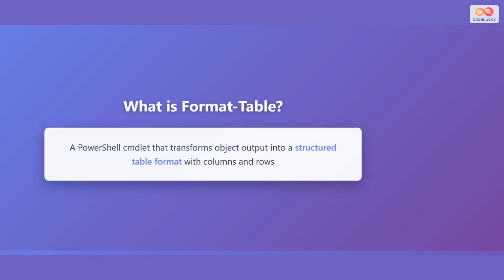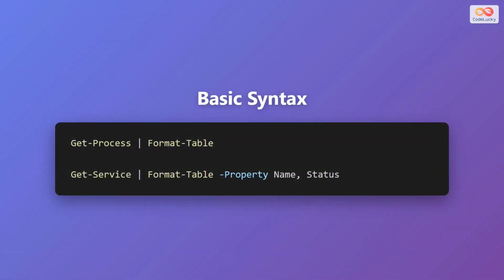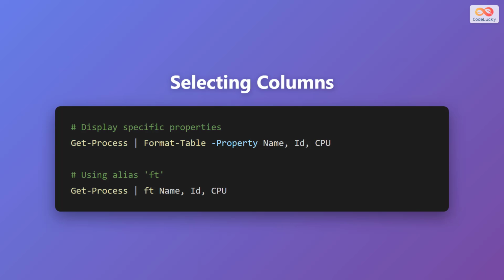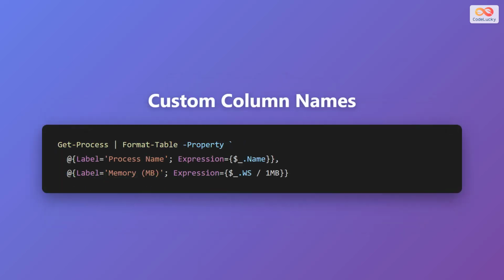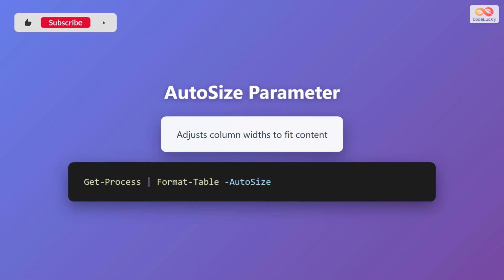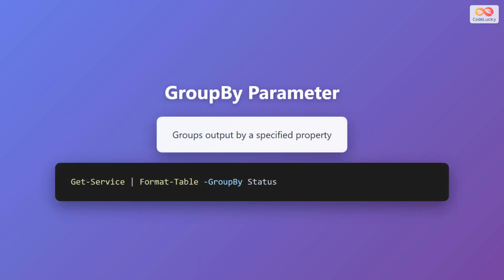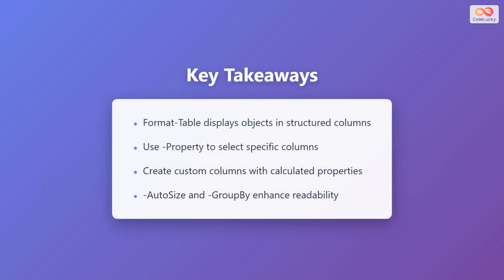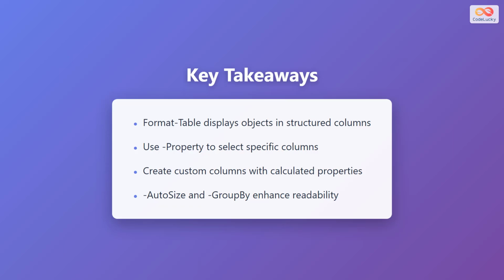PowerShell Format-Table Tutorial: Display Data in Tables with Custom Columns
📊 Learn how to use PowerShell's Format-Table cmdlet to display object data in clean, organized table format!

In this comprehensive tutorial, you'll master Format-Table (ft) and learn how to transform complex PowerShell output into easy-to-read tables. Perfect for beginners who want to improve their PowerShell data presentation skills!

✨ What You'll Learn:
• Basic Format-Table syntax and usage
• How to select specific columns with -Property parameter
• Creating custom column names and calculated properties
• Using -AutoSize to optimize column widths
• Grouping data with -GroupBy parameter
• Practical examples with Get-Process and Get-Service

🎯 Whether you're managing processes, analyzing services, or working with any PowerShell objects, Format-Table is an essential tool in your arsenal. This tutorial provides clear explanations and practical examples to help you format output like a pro!

💡 By the end of this video, you'll be able to display PowerShell data in professional, readable table formats with custom columns and optimal layout.

👨‍💻 Perfect for system administrators, IT professionals, and anyone learning PowerShell scripting and automation.

Chapters:
00:00 - Format-Table: Tabular Output
00:30 - What is Format-Table?
01:06 - Basic Syntax
01:43 - Selecting Columns
02:26 - Custom Column Names
03:08 - AutoSize Parameter
03:52 - GroupBy Parameter
04:30 - Key Takeaways
05:21 - Outro